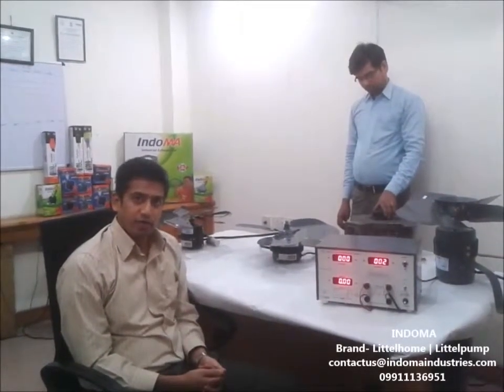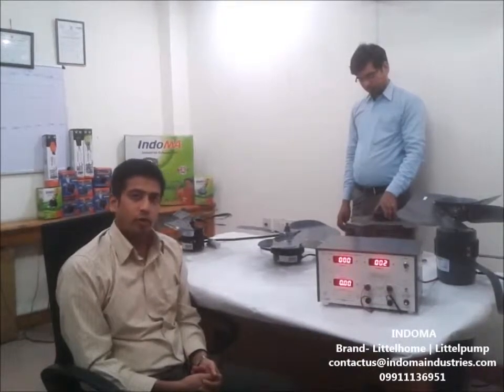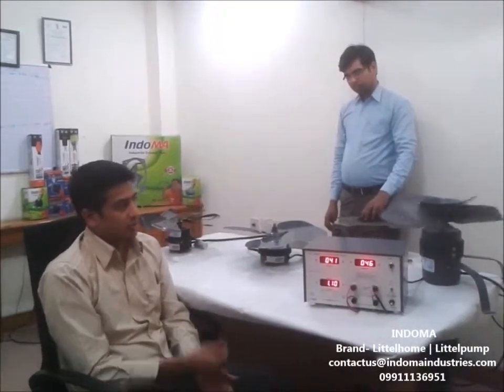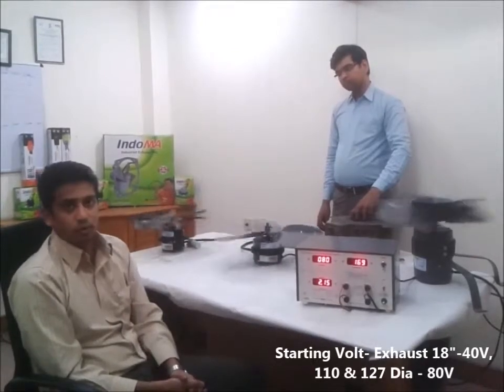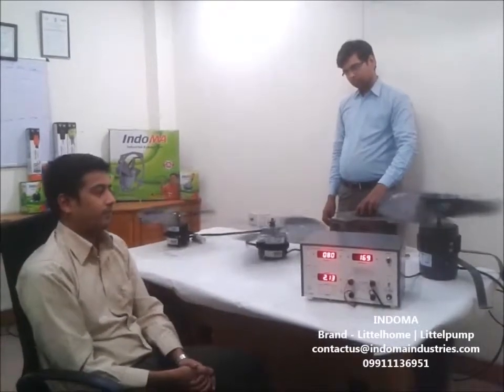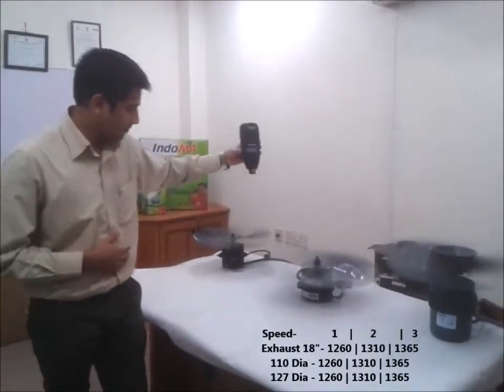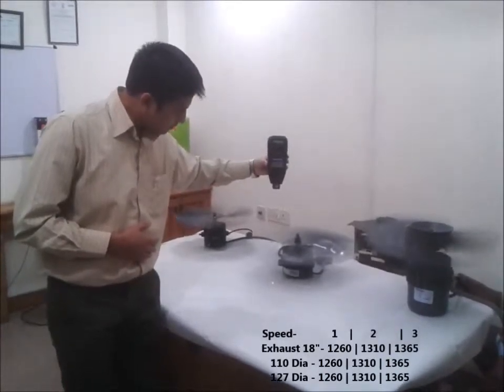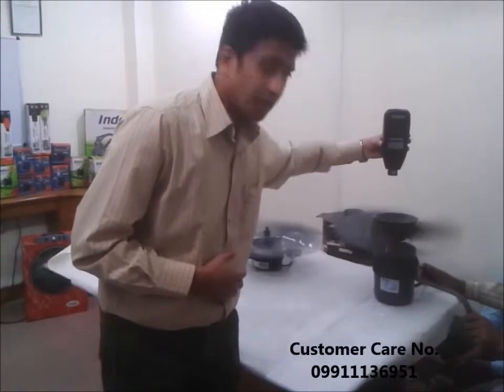Indoma Kit & Exhaust Fan | Indoma Industries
We at INDOMA, understand your need and also your environment. We are aware of the need of robust, durable, heavy duty motors that can survive the intermittent & inconsistent power and still work cool to keep you cool.

Features
1. 3 Speed motors are designed for 1250/1310/1360 RPMS.
2. Low voltage of 40-50V for exhaust fans and 80-100V for cooler kits.
3. Even at 190,RPM drop is only 50RPM. Thus even in low voltages, you get apt cooling.
4. Every motor undergoes 3 stage testing to ensure a trouble free long life.
5. Designed specifically for Indian climate conditions.